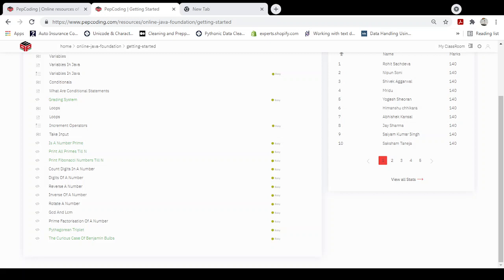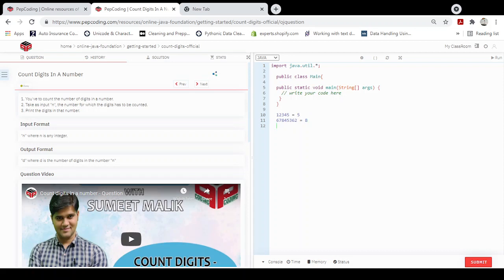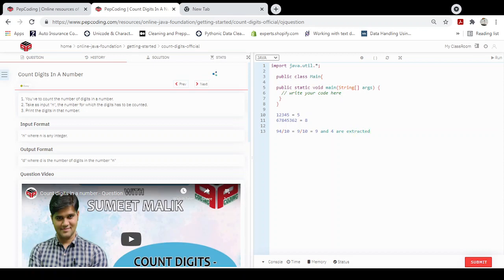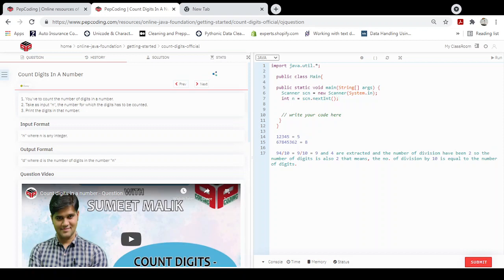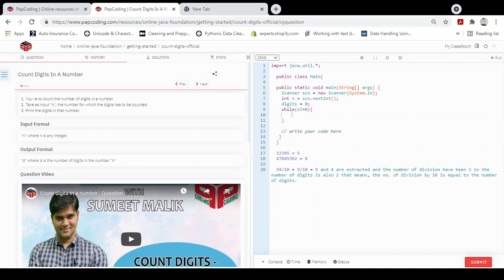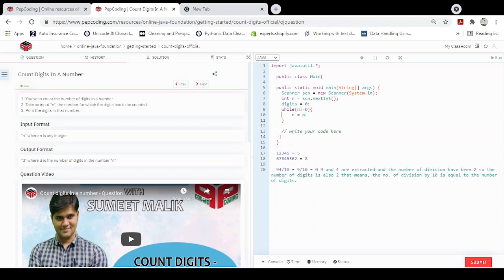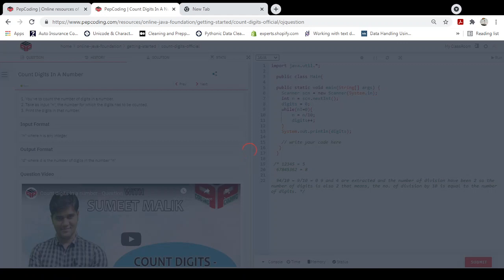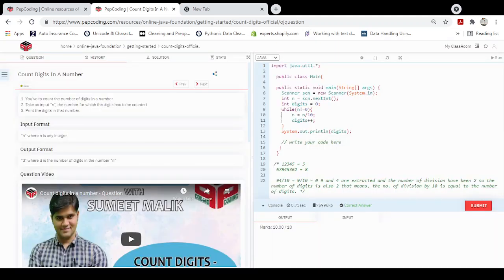Count Digits In A Number